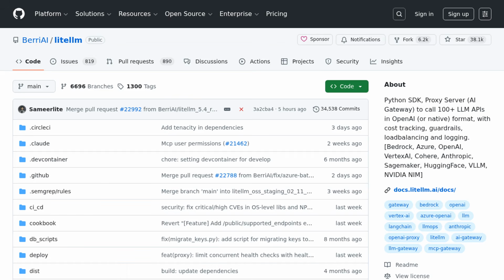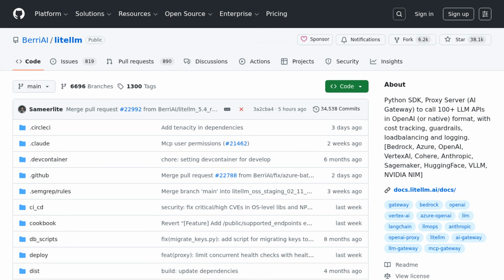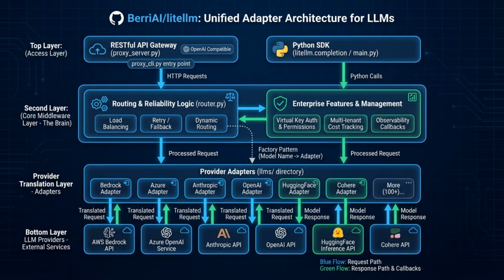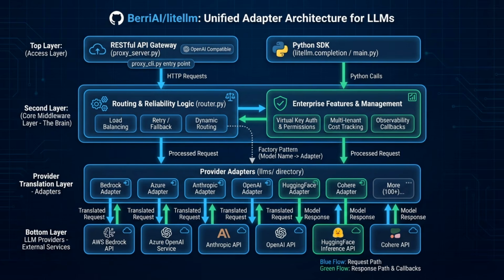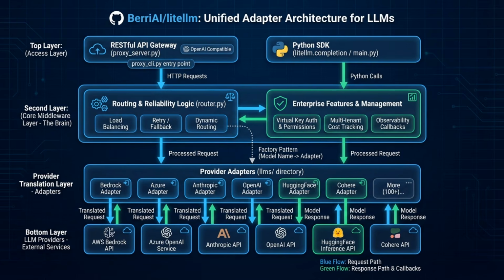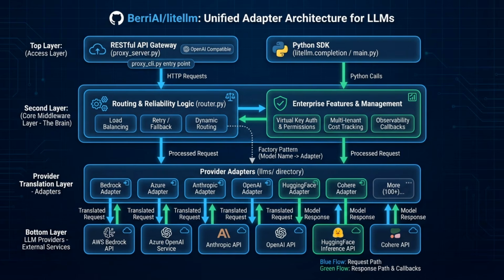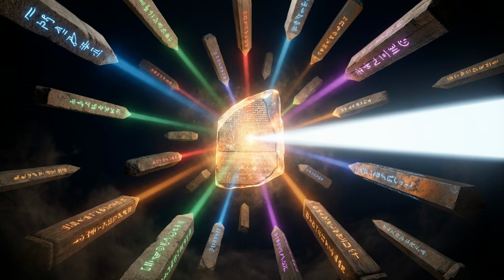Are your AI project costs out of control? Use litellm to precisely track LLM costs and find the ...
Is your AI app still locked into a single LLM vendor? In this episode we deeply analyze litellm, a powerful AI gateway, showing how it uses a unified OpenAI format to call over 100 models, letting you easily control costs and stay vendor-neutral! This isn't a quick overview; it's a full technical breakdown.

🔥 This episode's project:
• BerriAI/litellm: An AI gateway integrating over 100 LLMs, calling models with a unified format, also tracking costs and load balancing — basically a Swiss Army knife for AI developers! 🇨🇭

🎯 Deep dive highlights:
• Unified API interface: how to use the standard OpenAI format to seamlessly switch between Anthropic, VertexAI, Bedrock, and other models.
• Cost tracking and load balancing: analyzing how litellm accurately calculates the cost of each call and implements smart load balancing across models and keys.
• AI gateway architecture: exploring how the proxy server pattern simplifies logging, error handling, and implementing security guardrails.

⏱️ 時間戳：
00:00 Opening
00:10 節目介紹
00:26 BerriAI/litellm
06:00 Closing

When developing AI applications, is cost control or model management giving you the biggest headaches?
Leave a comment to share your experience, and share this episode with friends who are experimenting with AI!